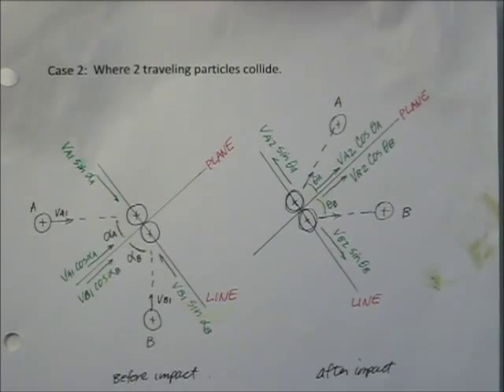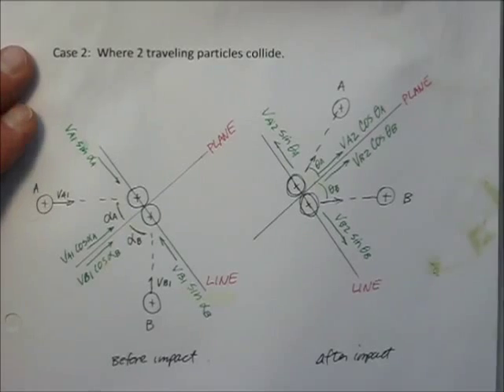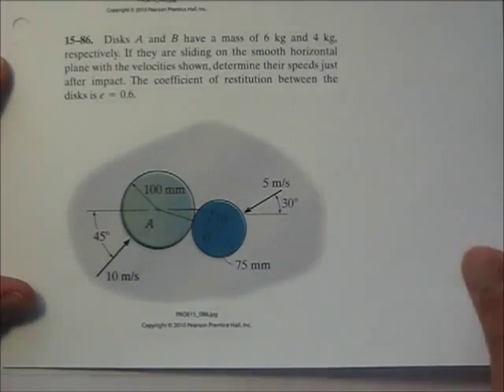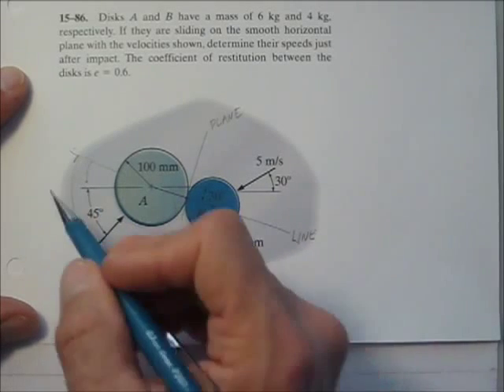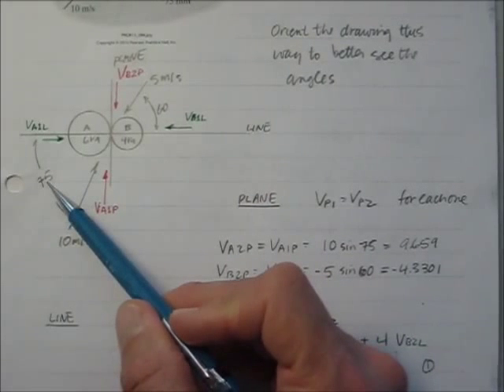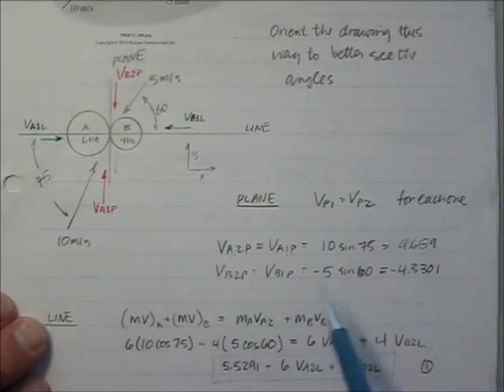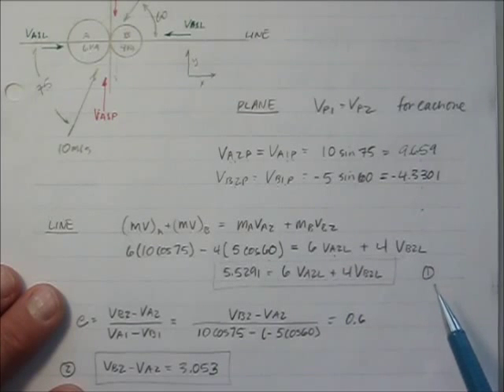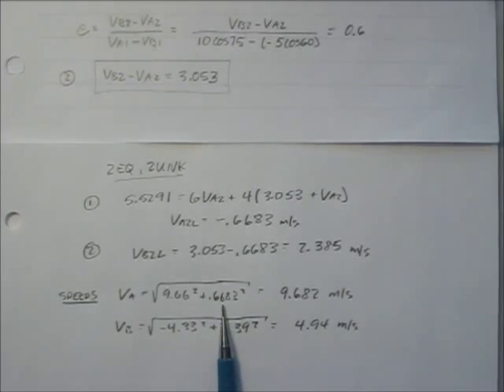Dynamics 15.4c Oblique impact 2 moving bodies